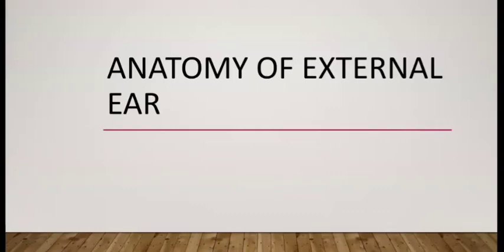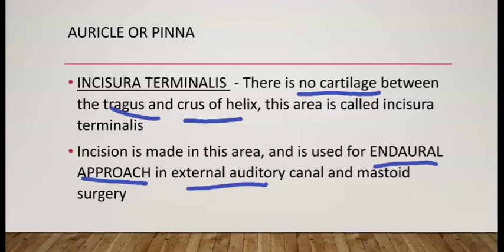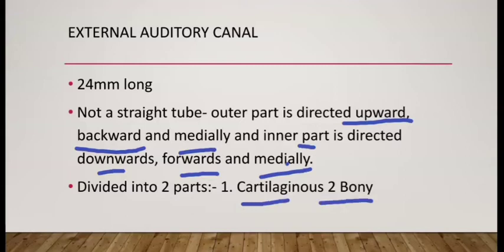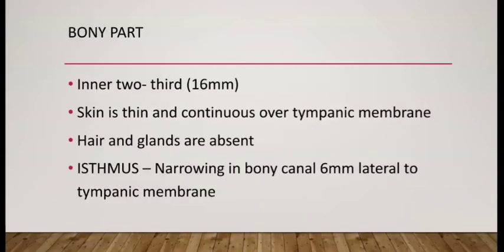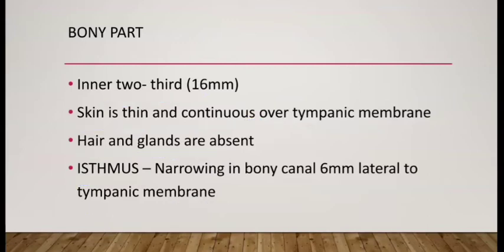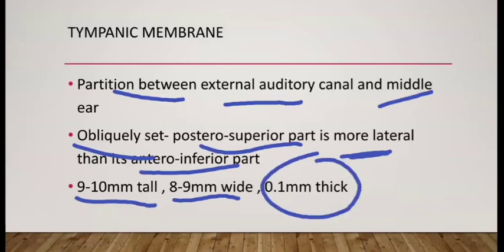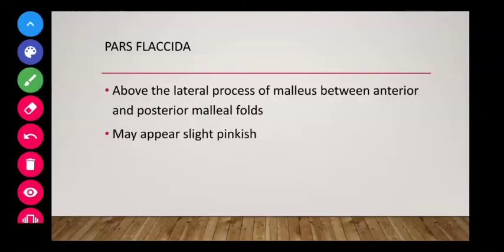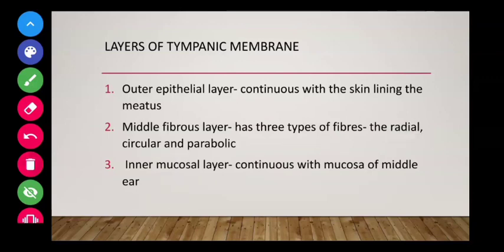Anatomy of external ear- ENT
Hello medicos!